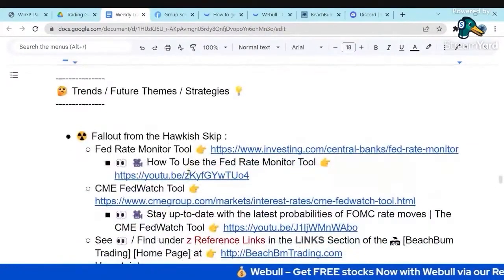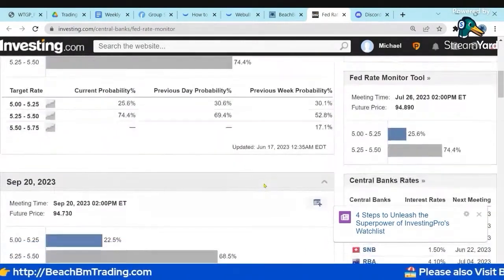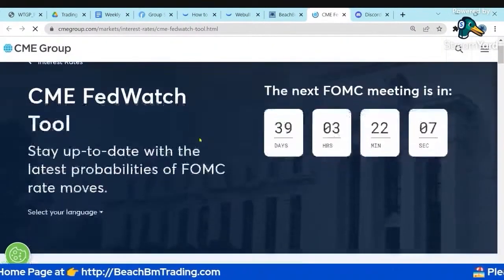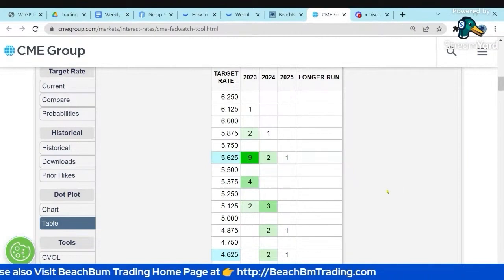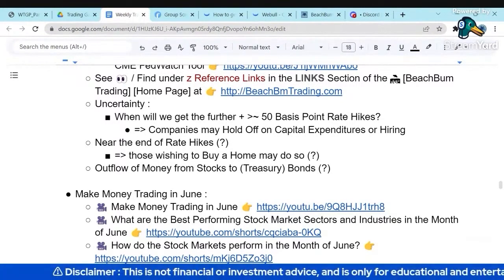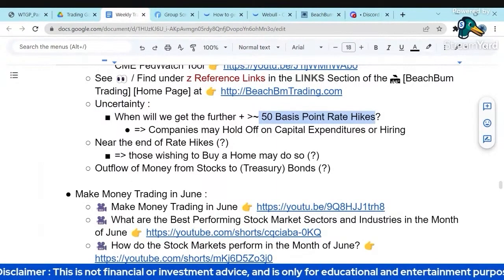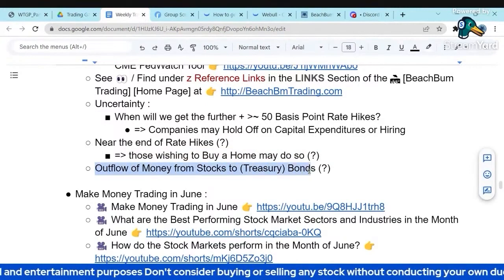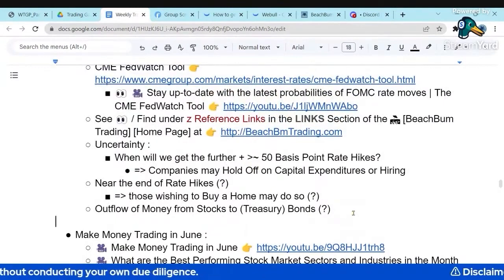Fallout from the Hawkish Skip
Are you looking to trade the fallout from the hawkish skip? In this [Fallout from the Hawkish Skip] video 🎥, we provide an overview of the economic implications of the hawkish skip, and provide strategies for making money from the move. We look at [the Fed Rate Monitor Tool] and [The CME FedWatch Tool], and explain how these tools can help determine the probability of rate hikes and other implications for the economy. We also discuss how companies and consumers may be affected by the hawkish skip, and how to potentially profit from this. Finally, we detail our own trading strategies and discuss the various ways to support BeachBum Trading. With these strategies, you can make informed trades, and maximize your profits from the impacts of the hawkish skip.

🔴 Please Join us in the BeachBum Trading Community by Subscribing to the BeachBum Trading YouTube Channel & Please Click the Bell Icon 🔔 so that You are Notified and Never Miss an Episode of BeachBum Trading.

📖 CHAPTERS 📖
00:00 -  Fallout from the Hawkish Skip
11:34 -  BeachBum Trading Sites
12:22 -  Discord Invite

🎥 Will The Fed Pause or Skip in June? | [Weekly Trading Game Plan] 6/12 – 6/16/23 | Part 1

🎮 BeachBum Trading Community Discord Server 🎮